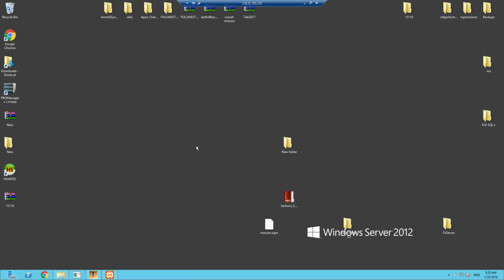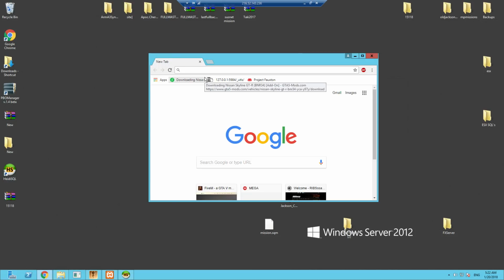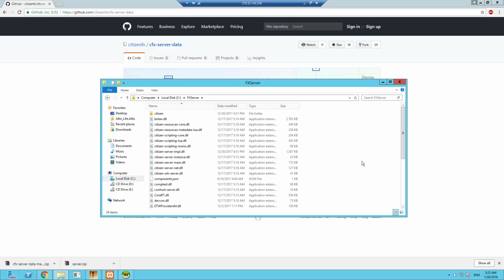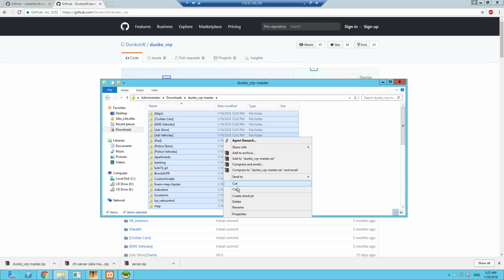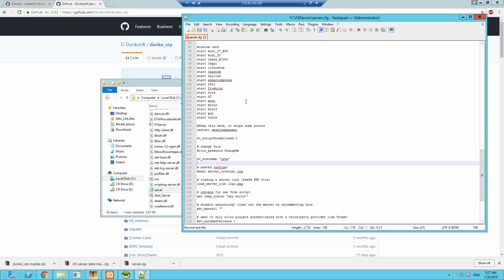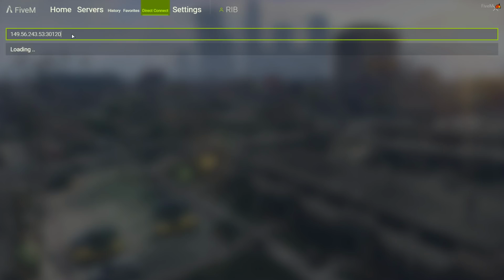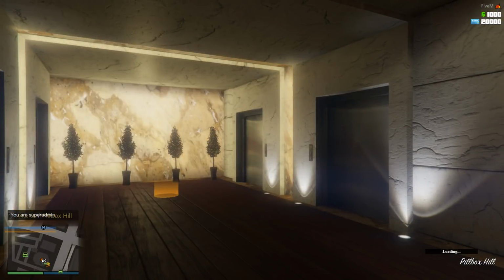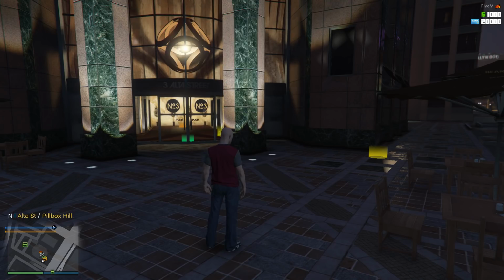[UPDATED] DUNKO VRP GTA5 SERVER SETUP